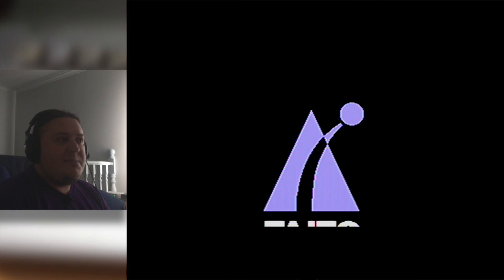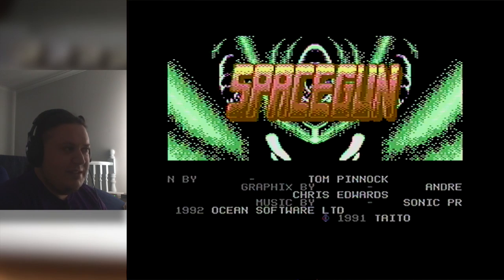Rob Plays S4E09: "Space Gun" on Commodore 64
A brief play (with review/commentary) of the C64 conversion of Taito's "Space Gun", converted by Images & published by Ocean in 1992.

Footage captured from a real PAL C64C - watch in 720p50 for the best quality.